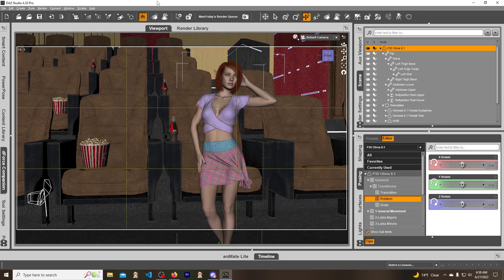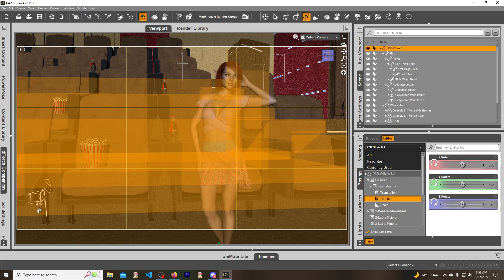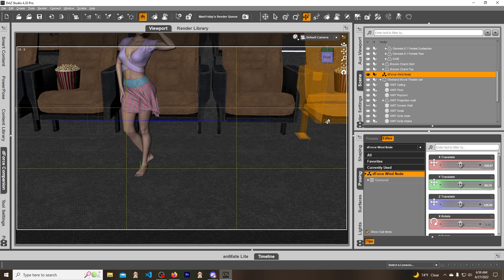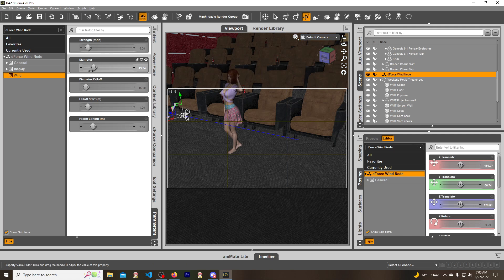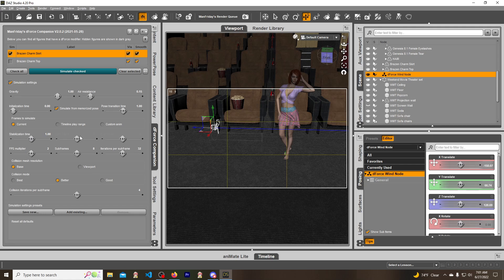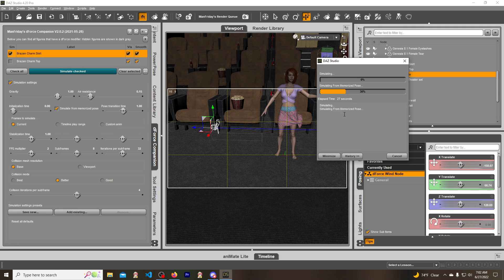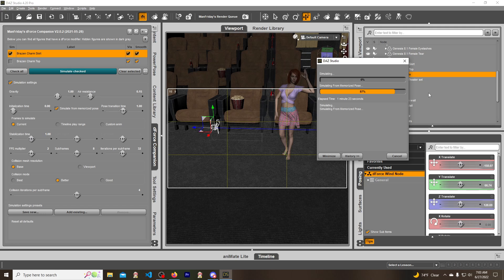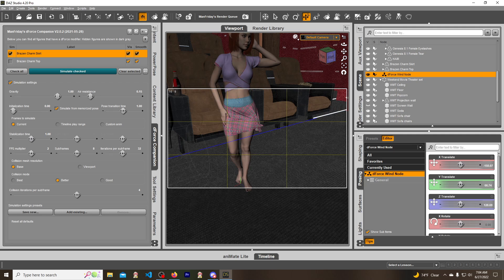Creating wind with Wind Nodes in Daz3d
In this video I show how to create wind with wind nodes inside Daz3d.